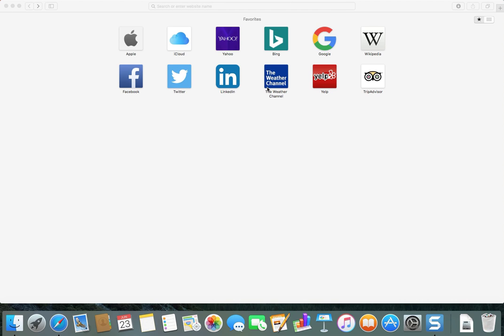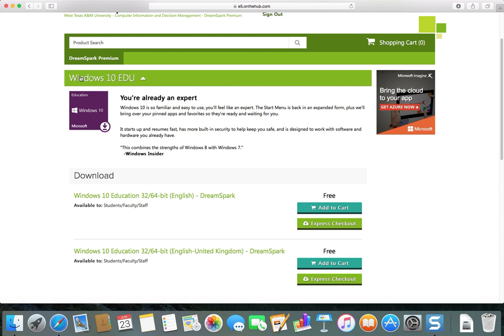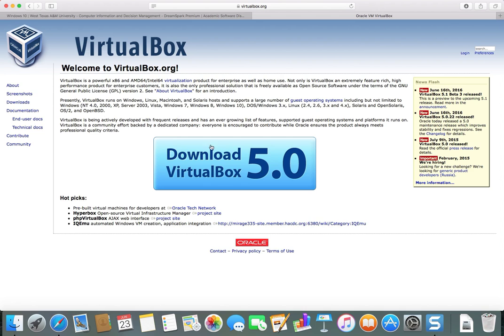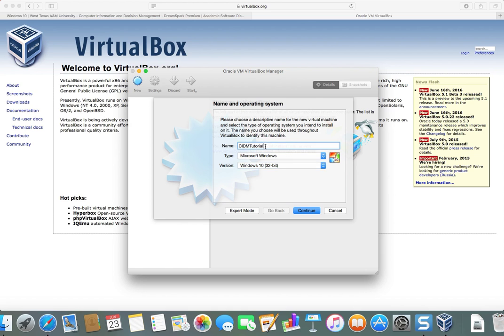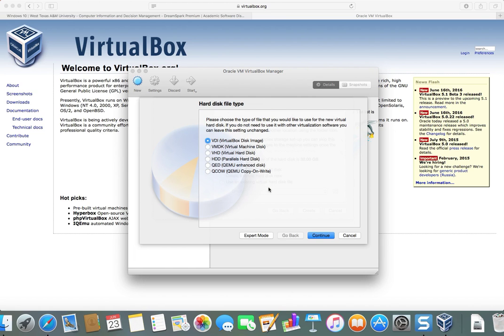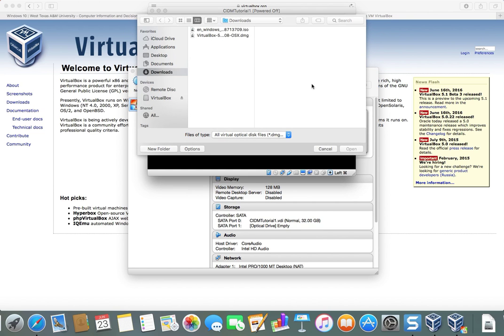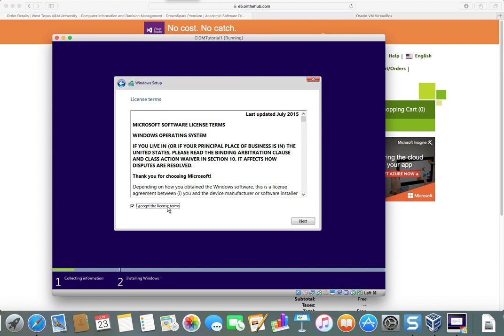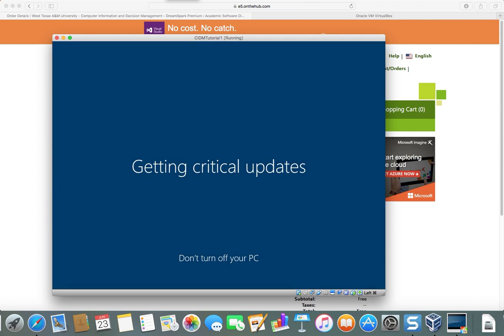CIDMTutortialVM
How to run an ISO in VMware